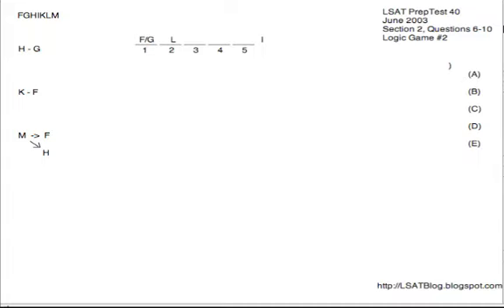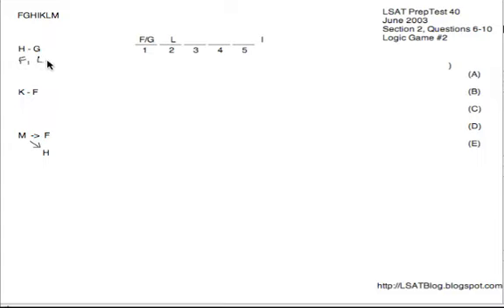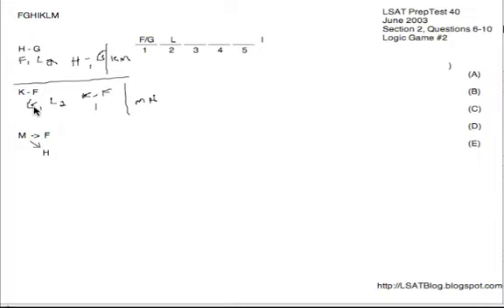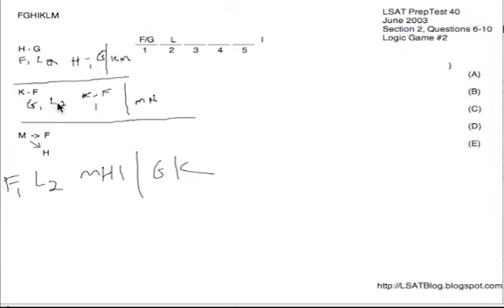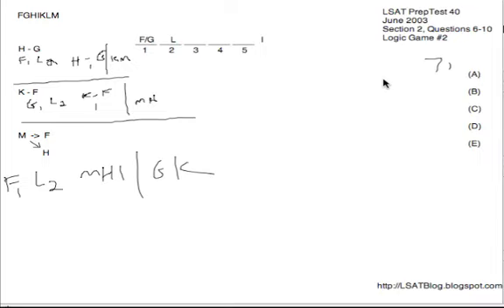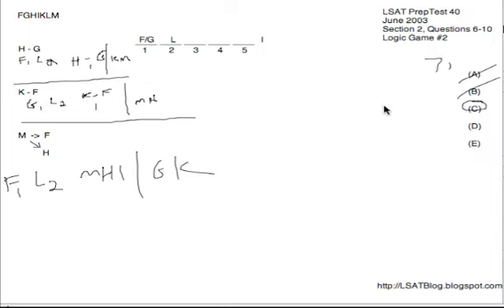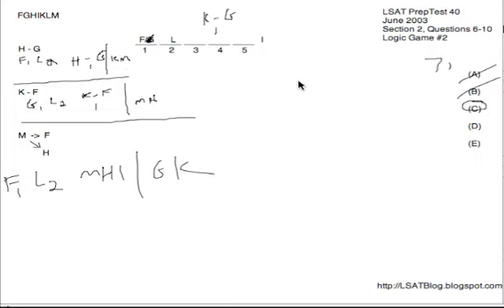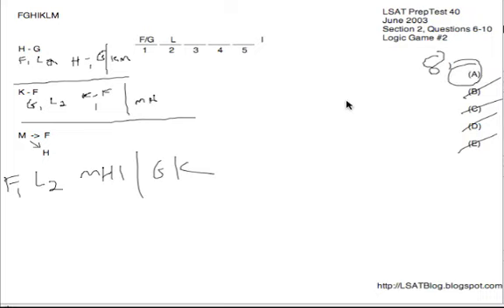LSAT Blog - PrepTest 40 Logic Game 2 (June 2003) - Cold Medications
cold medications lsat logic game consumer group study PrepTest 40 June 2003 LSAT